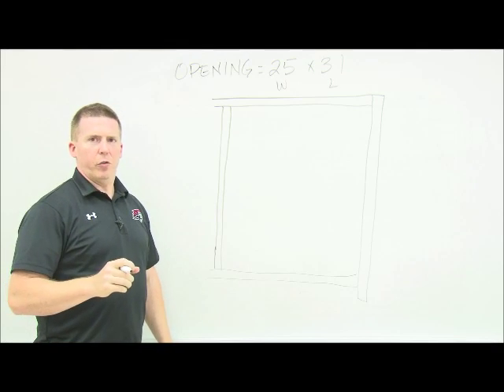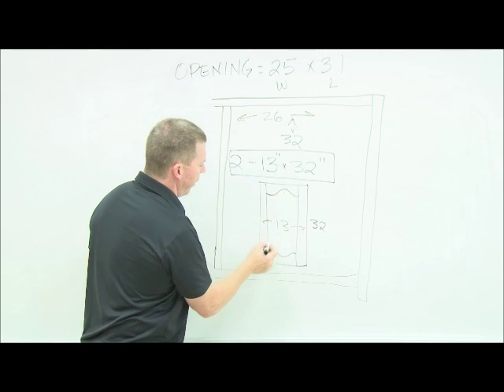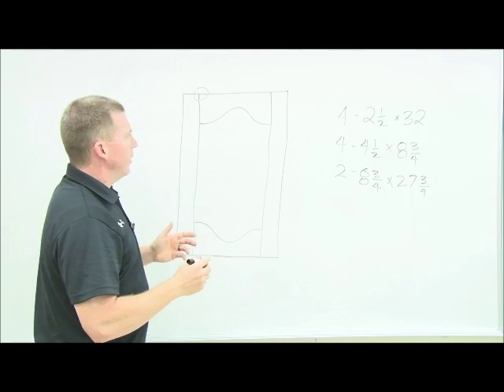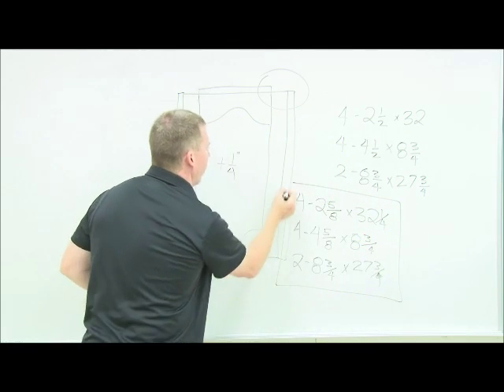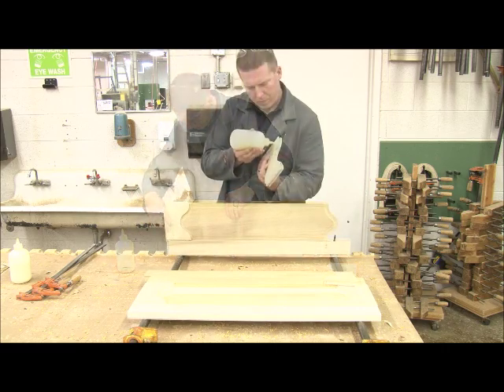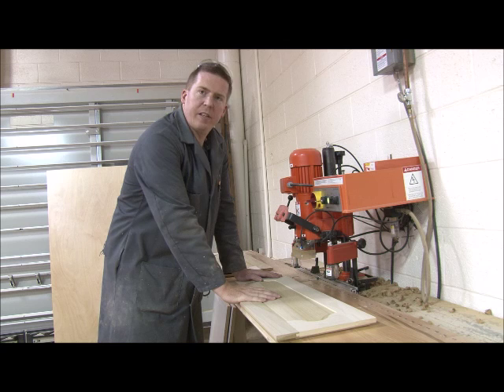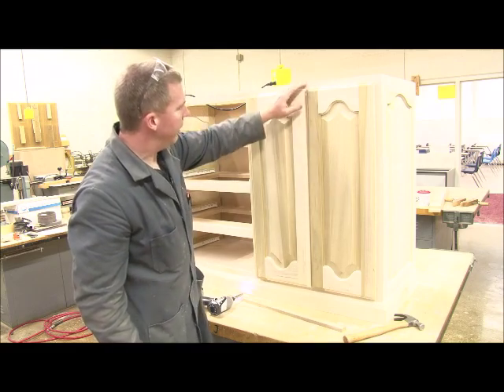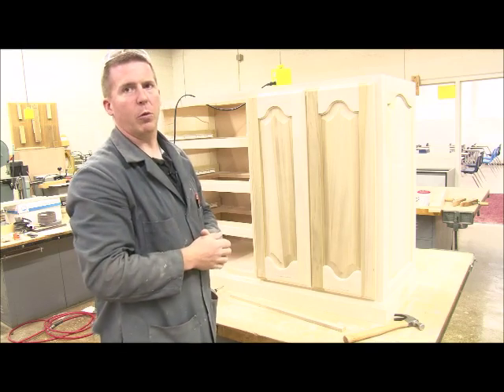13 Doors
How to develop a cut list for flat and raised panel doors